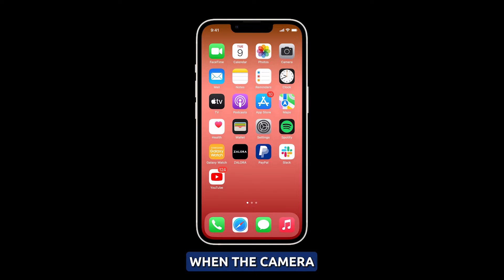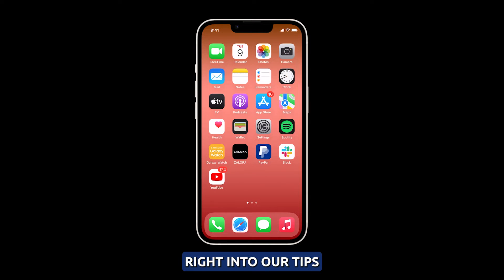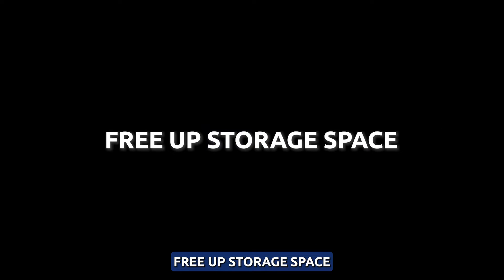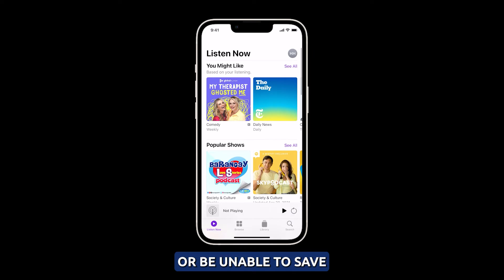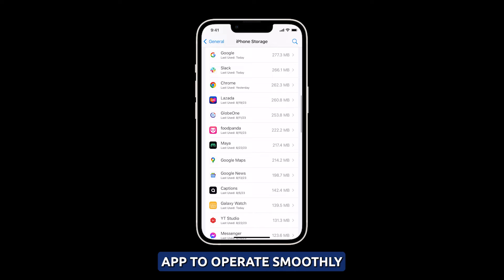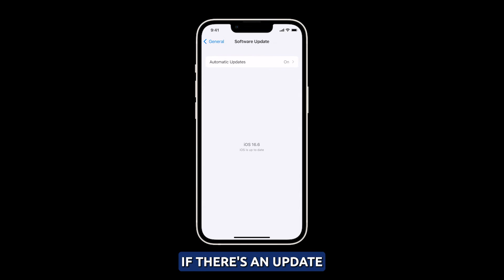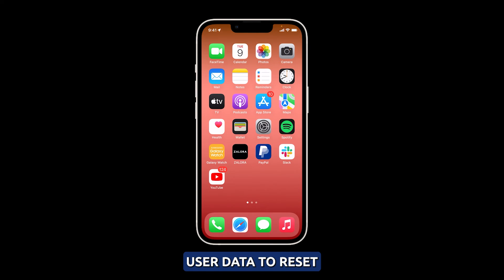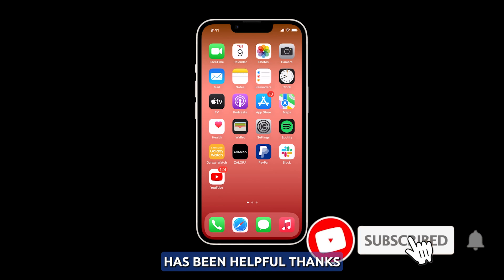How to Fix iPhone 14 Camera Freezing and Crashing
In this video, you'll discover solutions to the frustrating camera problems that can plague your iPhone 14. If you've ever been annoyed by random freezes or crashes while trying to capture photos or videos, this guide is for you. You'll learn how to troubleshoot these issues step by step, from restarting your iPhone to freeing up storage space and updating the firmware. Say goodbye to camera glitches and get your iPhone camera back in action with these easy-to-follow tips!